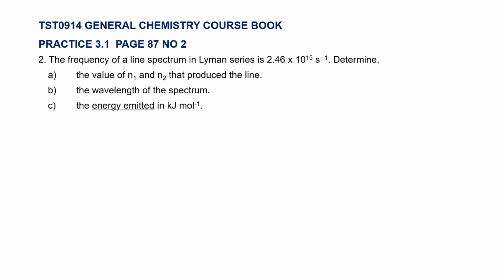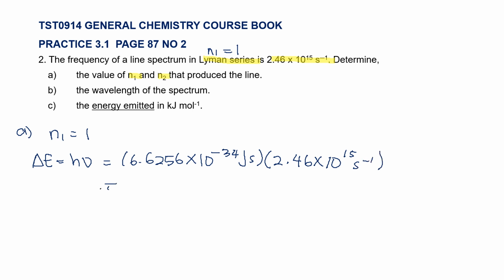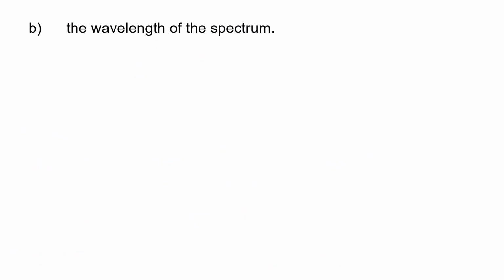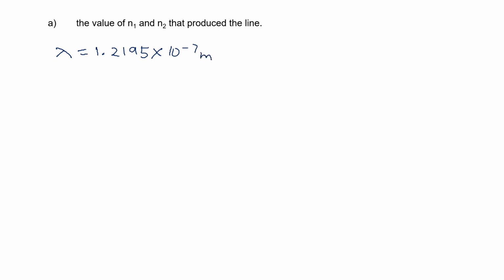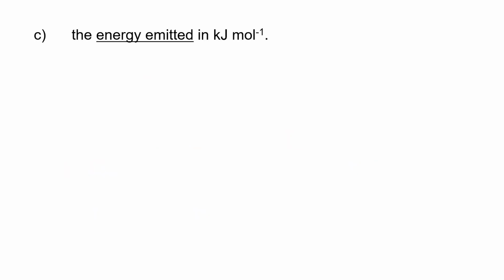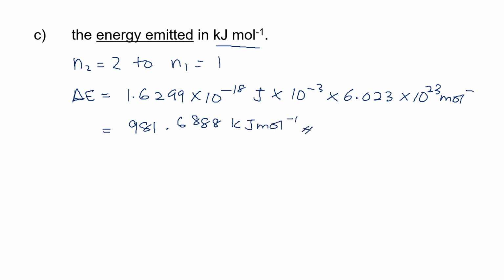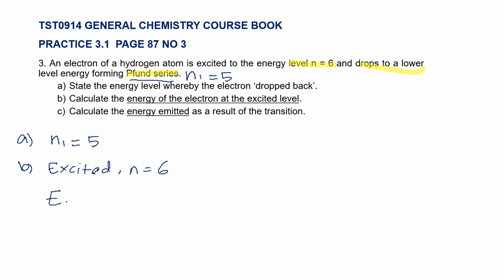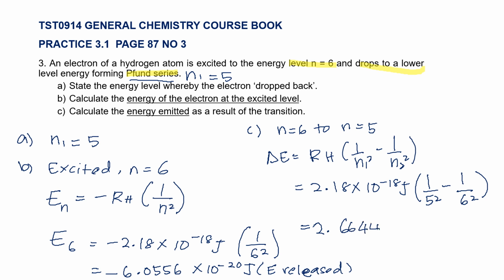Practice 3.1 Page 87 No 2 & 3